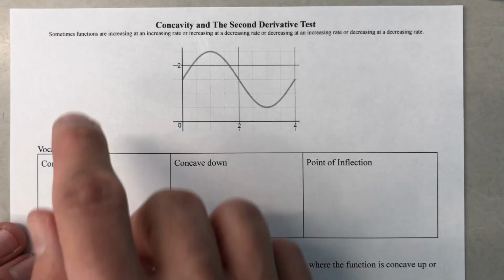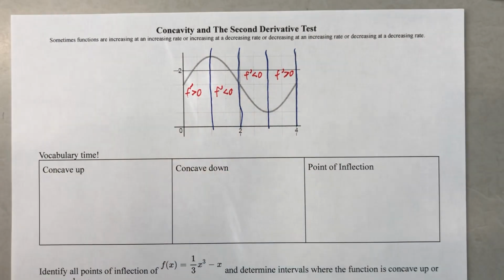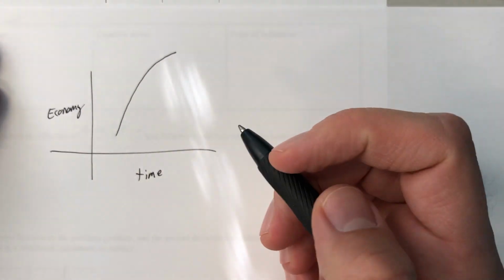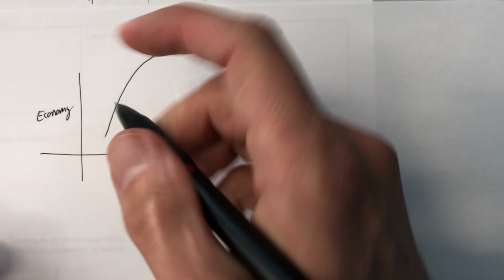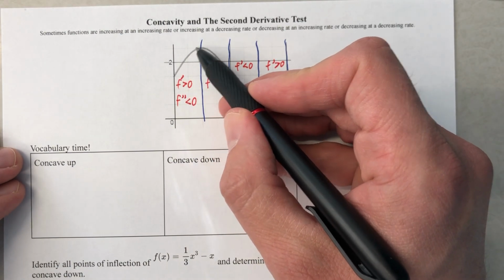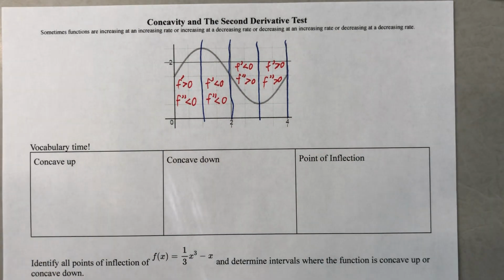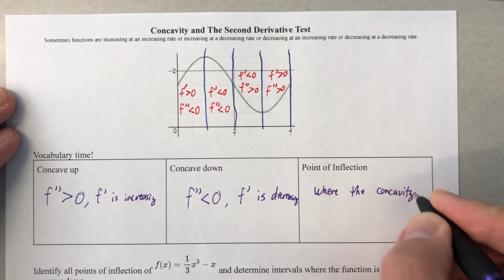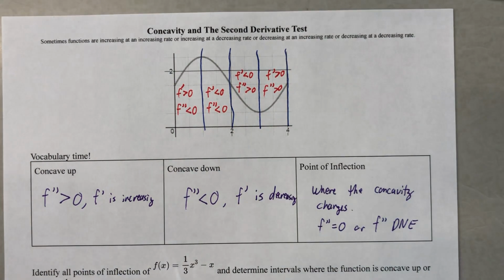Concavity and The Second Derivative Test, Part 1